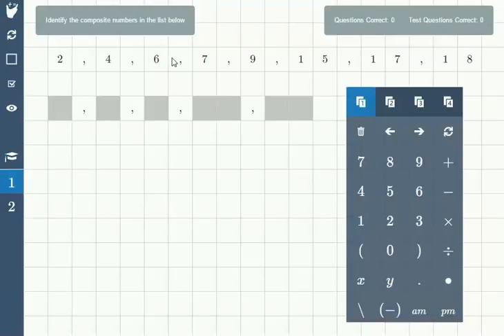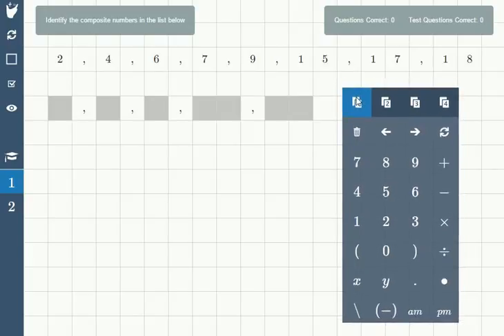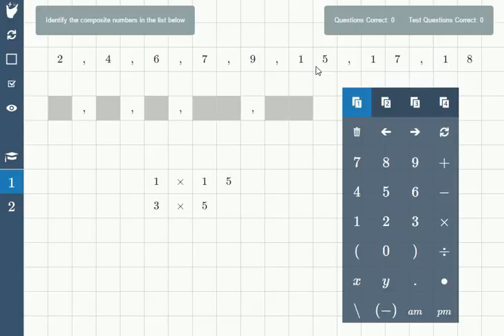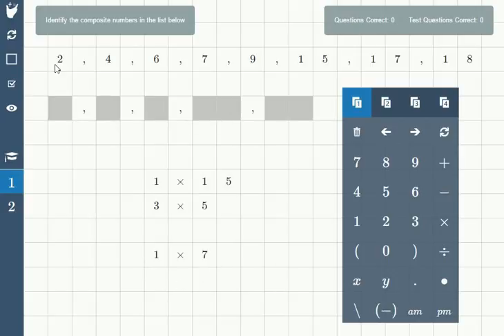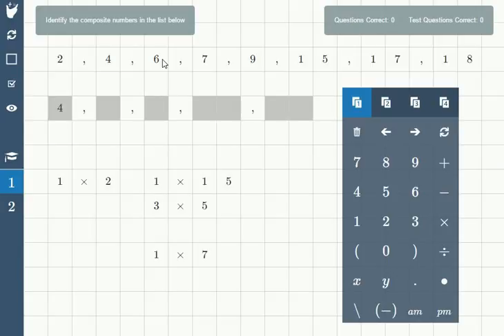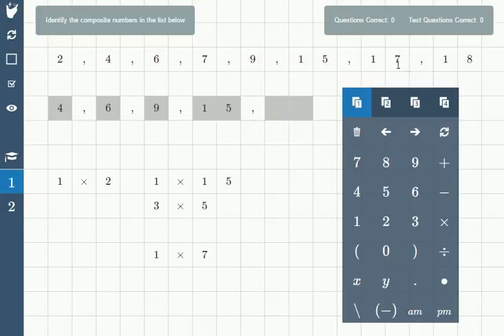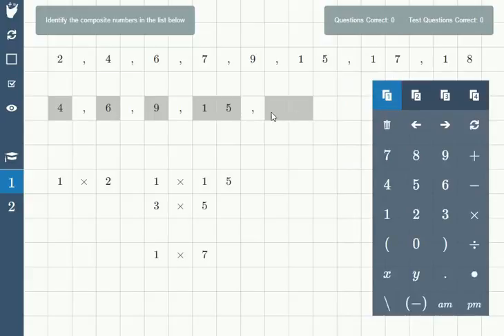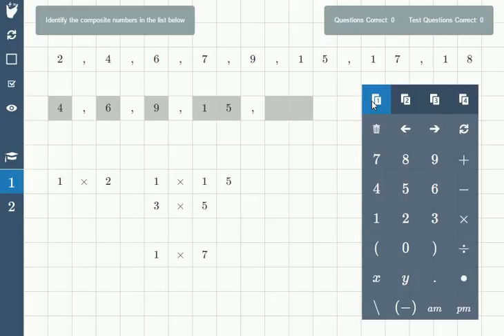SlideMath Mathematics Tutorial - Identify Composite Numbers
This video demonstrates how to solve the "Identify Composite Numbers" question in SlideMath